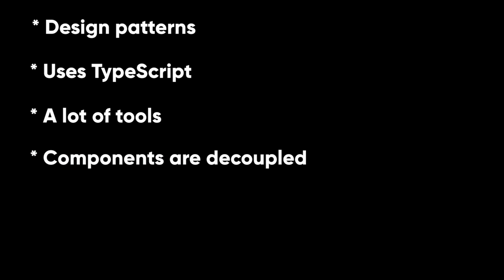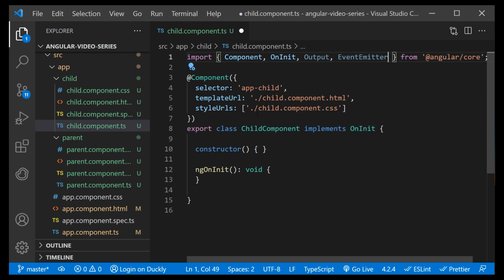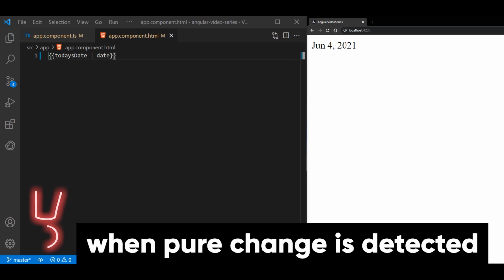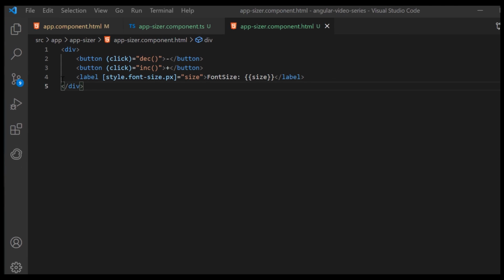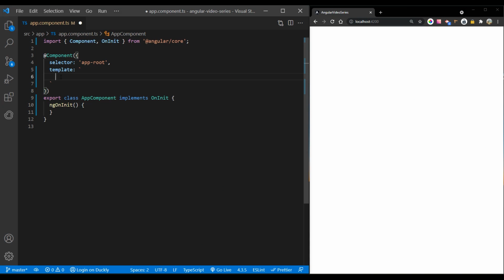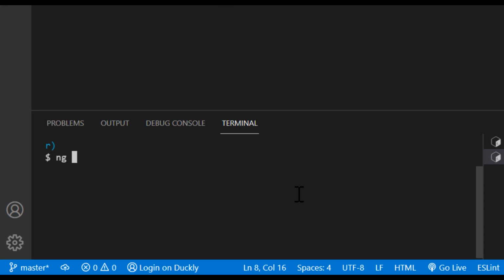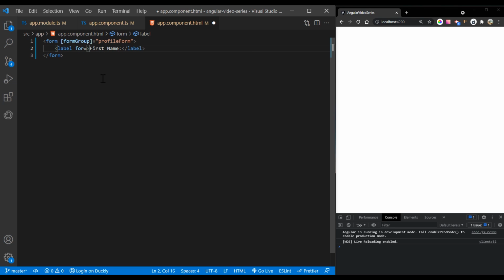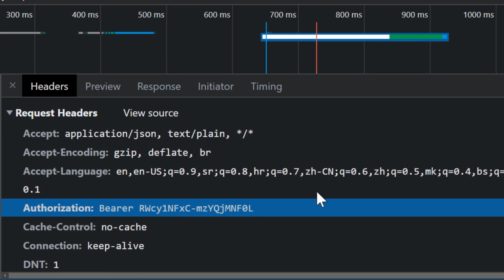Angular v13 basic course for beginners | Angular crash course | Code with Sloba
This is a full Angular v13 basic course and it's great for beginners.
The covered content for this course you can find below.

⭐️ Course Contents ⭐️
⌨️ (0:00:00) Introduction
⌨️ (0:05:16) Components
⌨️ (0:08:46) Lifecycle hooks
⌨️ (0:11:11) Text interpolation
⌨️ (0:13:21) Components Communication
⌨️ (0:18:51) Component Styles
⌨️ (0:23:26) Ng-Content
⌨️ (0:26:21) Template Statements
⌨️ (0:28:39) Pipes
⌨️ (0:32:12) Property Binding
⌨️ (0:34:46) Attribute, Class & Style
⌨️ (0:39:06) Event Binding
⌨️ (0:41:26) Two-way Binding
⌨️ (0:47:47) Directives
⌨️ (0:52:42) Attribute directives
⌨️ (0:56:26) Structural directives
⌨️ (1:01:05) Dependency Injection
⌨️ (1:04:04) Routing
⌨️ (1:13:09) Template-Driven Form
⌨️ (1:20:16) Reactive Forms
⌨️ (1:25:54) Form Validation
⌨️ (1:30:47) HTTP Client
⌨️ (1:35:43) HTTP Interceptors